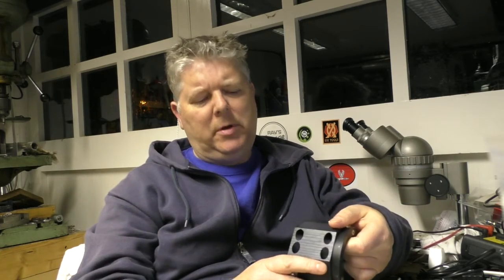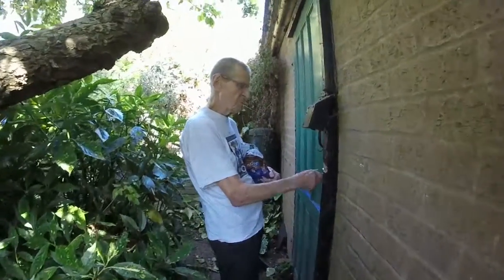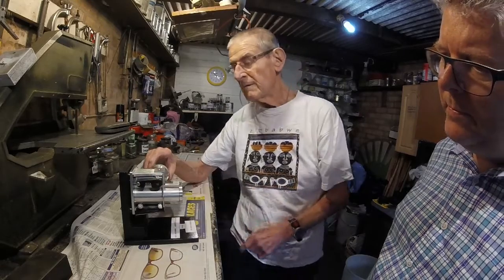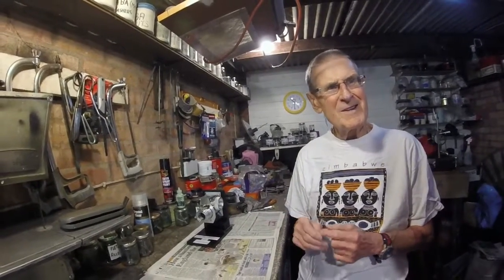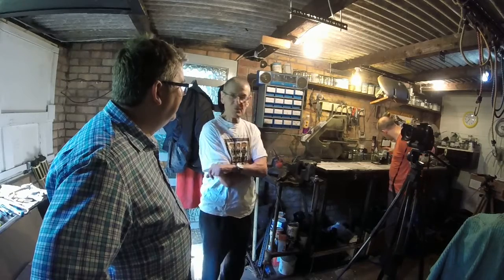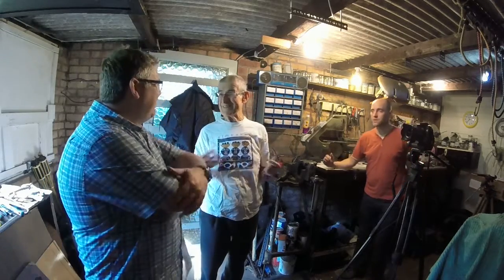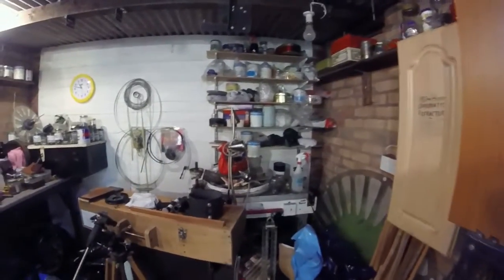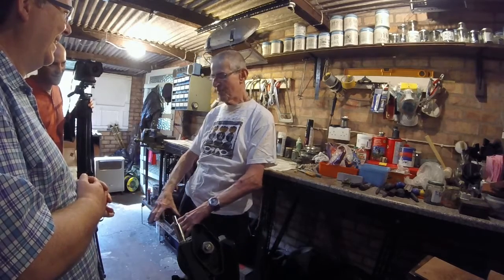A visit to John Wall's workshop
See the workshop of the inventor of the Crayford focuser, who is still a prolific astronomical and optical inventor at the age of 82.